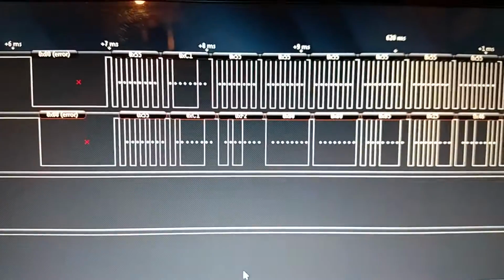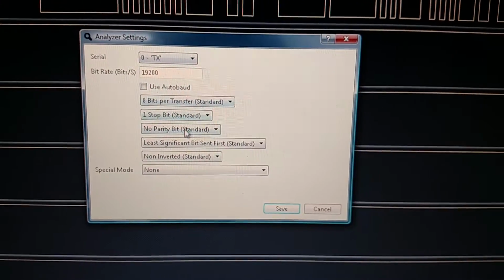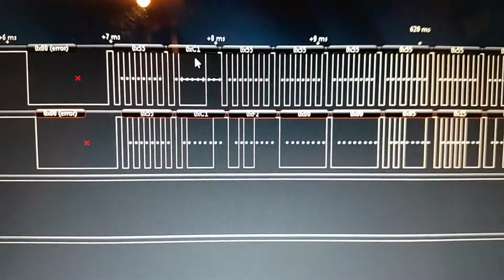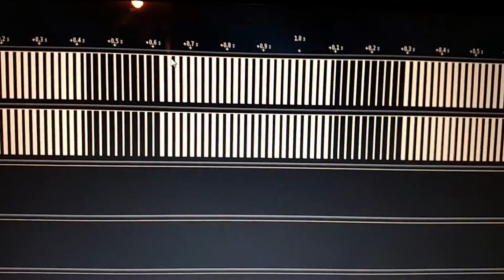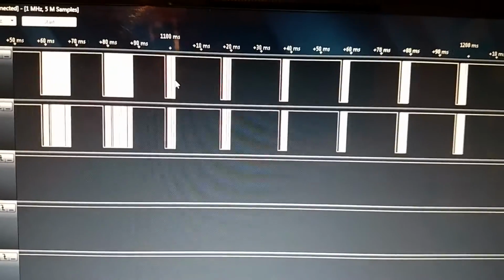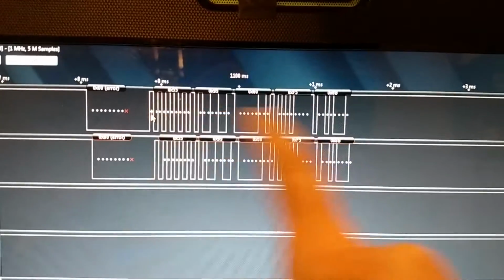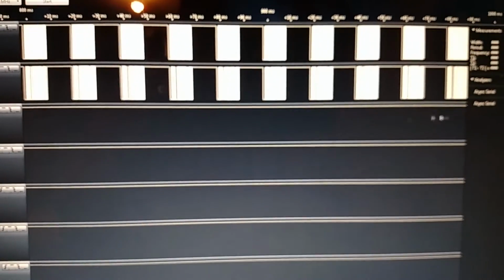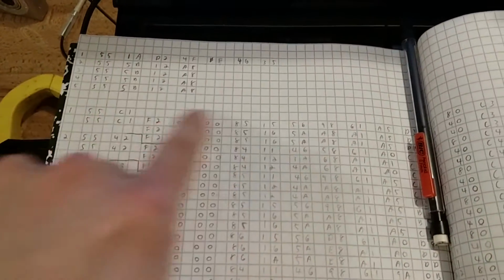Solectria E10, Lithium Ion Battery Upgrade, Part11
Recording serial communications between the microcontroller and balancing chips... Attempting to decode the protocol.